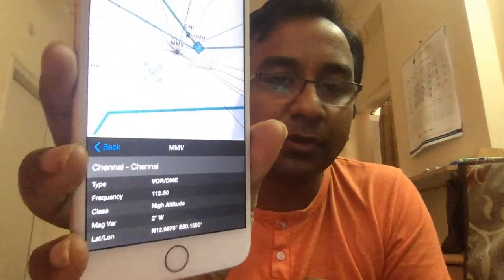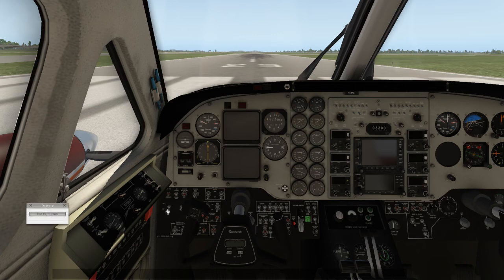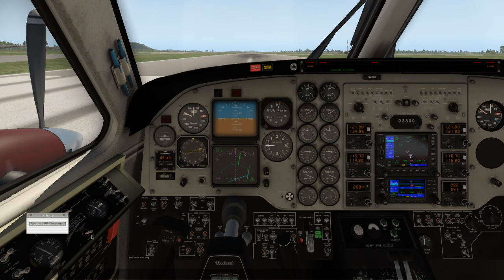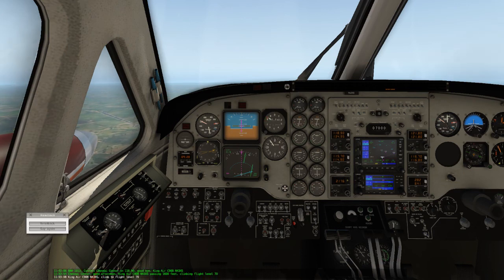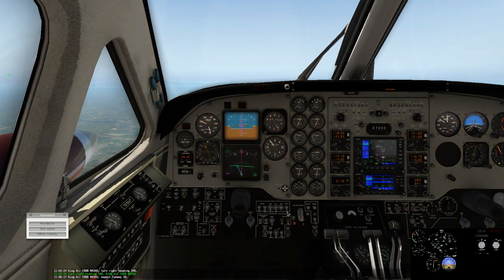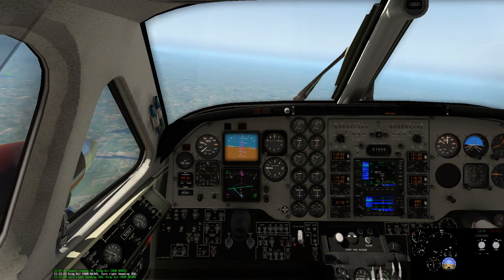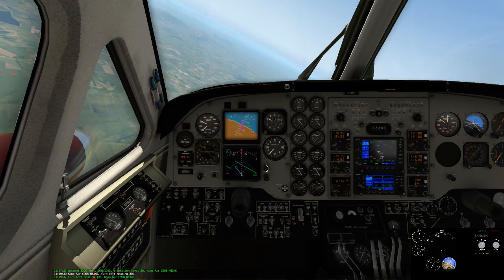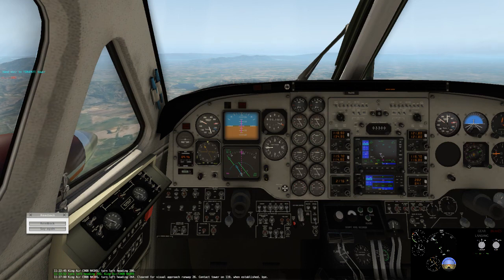King Air C90B from Chennai to Tirupati - Full Flight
This is an incomplete flight because I ran out of time and requested a missed approach by accident. But I've kept the video on because it showcases some new tools which I'm using that makes flying a much simpler and enjoyable experience.